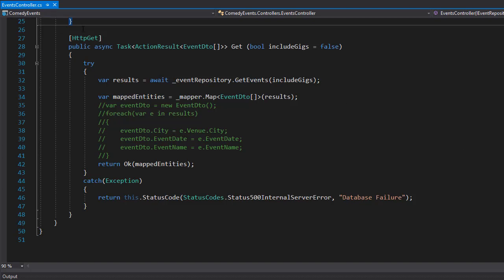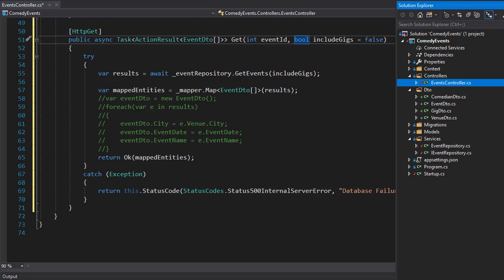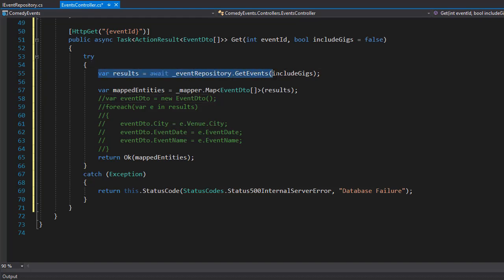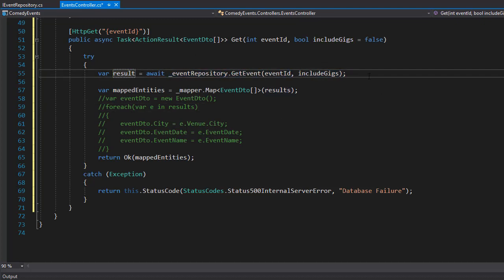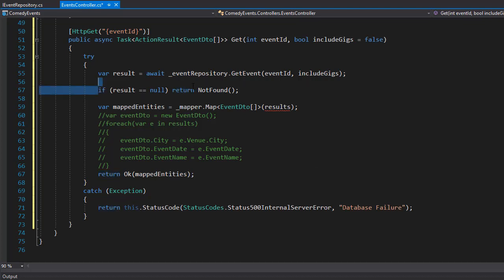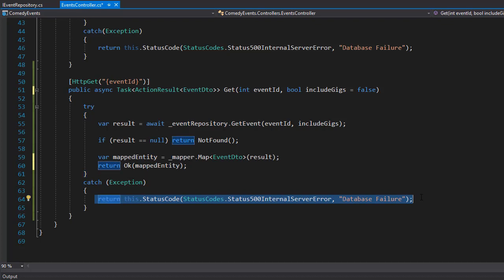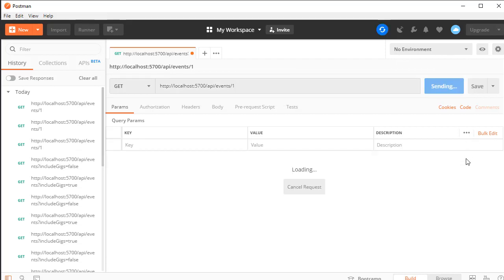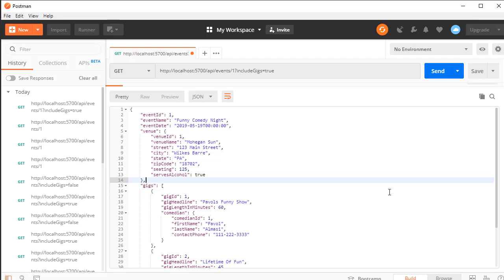Creating Async API With .Net Core: Get Event By Id 23/24